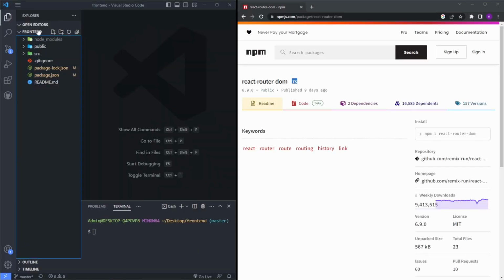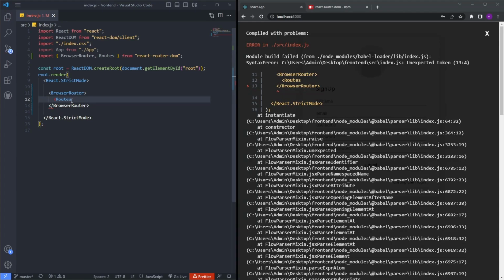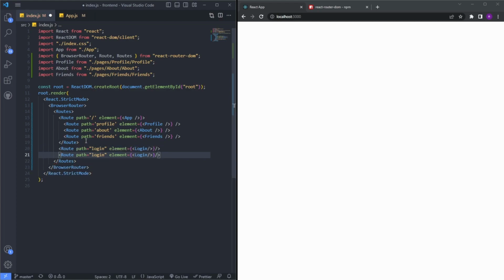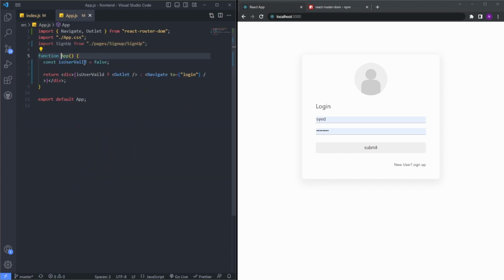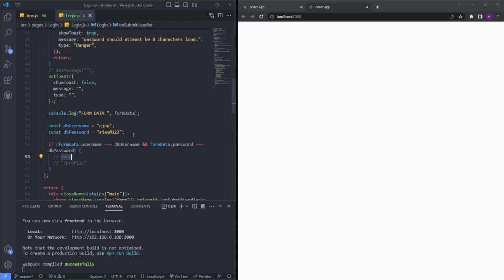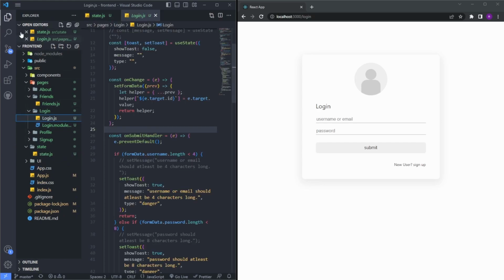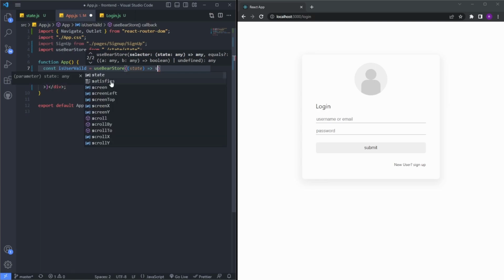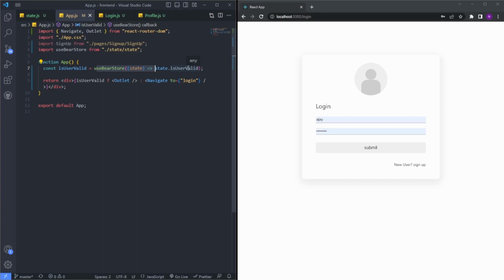login page routing using react router dom and zustand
In this Video, I have used the zustand state management library for holding the user login state (valid user) and I have used the react-router-dom version 6 for the routing in this application. I have navigated the logged in user to the profile route and other routes and prevented the user from navigating to any routes before loggin in. The only route an invalid user (not logged in user) can go is the login route (a page where the invalid user has to type username and password and click submit)